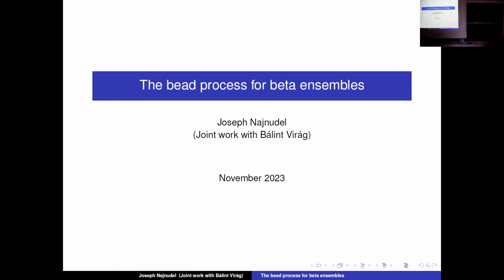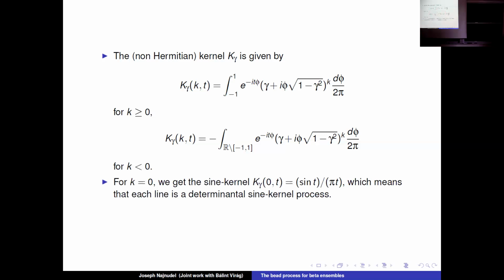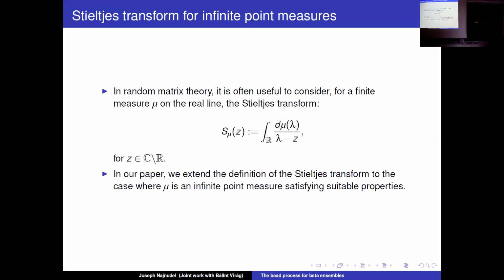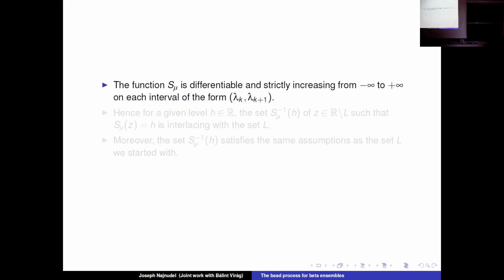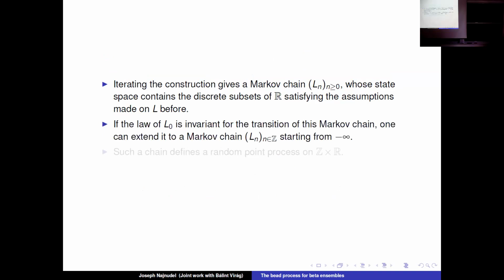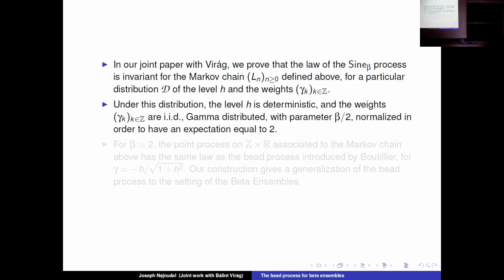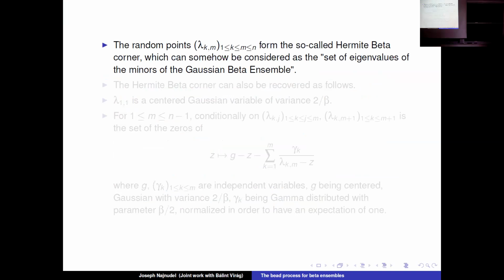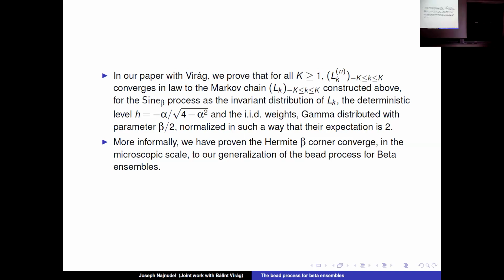The bead process for beta ensembles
Joseph Najnudel, University of Bristol
November 20, 2023